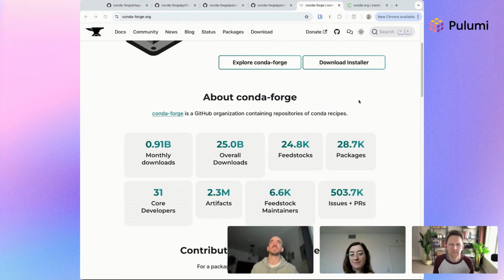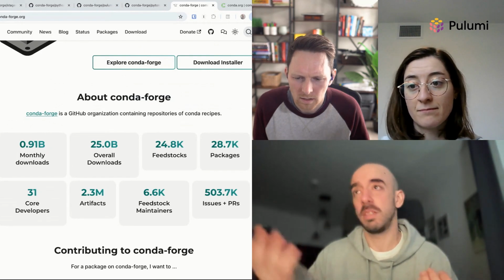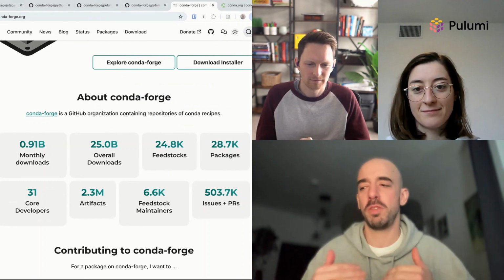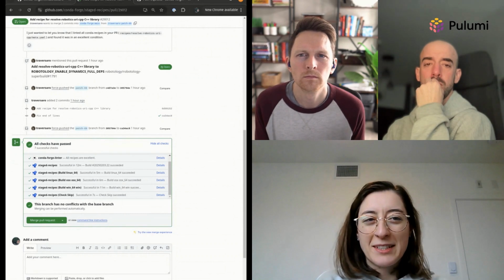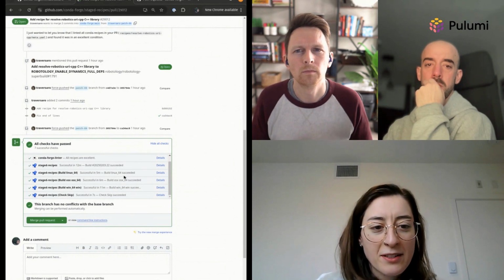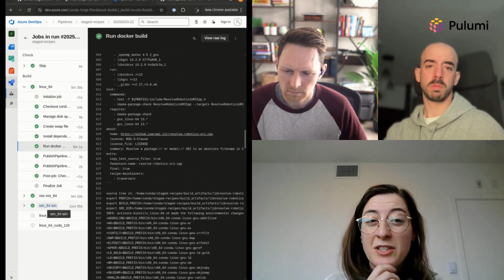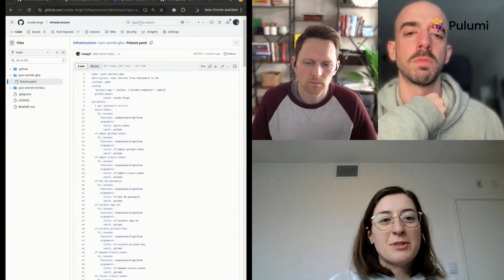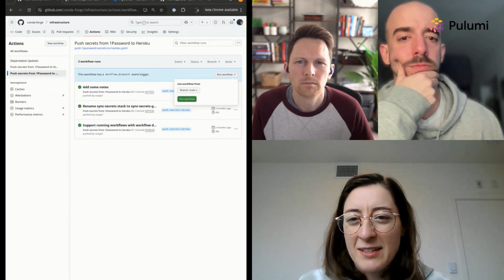Behind Conda-Forge’s billion-downloads/month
Package management in the cloud era can be complex and fragmented, especially when dealing with multiple languages and platforms. The Conda ecosystem, through its community-driven Conda Forge initiative, has evolved into a comprehensive solution that's tackling these challenges head-on.

We recently spoke with Jaime and Sophia from Quansight about how they're managing the massive scale of Conda Forge - a package repository serving nearly a billion monthly downloads across 25,000 feedstocks and 2 million artifacts. What's particularly interesting is how they're leveraging Pulumi to streamline their infrastructure management, especially around secret rotation and access control.

Their team faced a common challenge: managing secrets across multiple CI platforms (GitHub Actions, Azure Pipelines, Heroku) while supporting builds for various architectures and operating systems. Using Pulumi's declarative YAML approach, they've implemented a straightforward solution that allows core maintainers to update secrets through automated workflows, reducing manual intervention and improving security practices.

The real power here is in the simplification - what used to require logging into multiple platforms and managing credentials separately can now be handled through version-controlled infrastructure code. This is especially valuable for a community-driven project where maintainer onboarding and access management are ongoing challenges.

Key highlights:
- Language-agnostic package management supporting Python, R, Rust, and more
- Cross-platform compatibility across Windows, Linux, and macOS
- Automated secret management using Pulumi
- Community-driven development with over 6,000 daily contributors

📒 Chapters 📒
00:00 - Introduction and Guest Presentation
00:16 - What is Conda: Basic Overview
00:40 - History and Evolution of Conda
01:25 - Community Structure and Governance
01:42 - User Base and Language Support
02:30 - Multi-Platform Capabilities
03:27 - Sophia's Journey with Conda
04:20 - Challenges of Managing Large Package Repository
05:32 - Infrastructure and Community Scale
06:00 - Community Communication Channels
07:14 - Conda Forge Workflow Demo
07:53 - Package Recipe Management Process
08:52 - CI Services and Platform Integration
09:41 - Multi-Platform Build Process
10:39 - Platform Challenges and Limitations
11:54 - CI Service Evolution and Constraints
12:19 - Secret Management Challenges
13:18 - Pulumi Implementation for Secret Management
14:28 - Future Plans for Pulumi Integration
15:55 - YAML Implementation Benefits
16:03 - Getting Involved with Conda Forge
16:31 - Closing Remarks